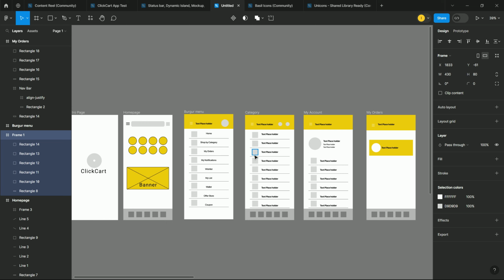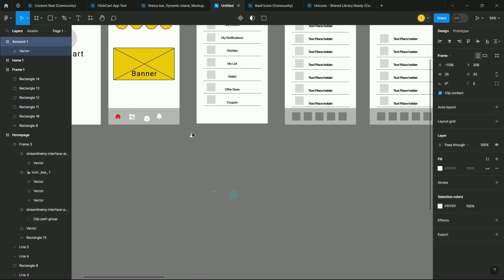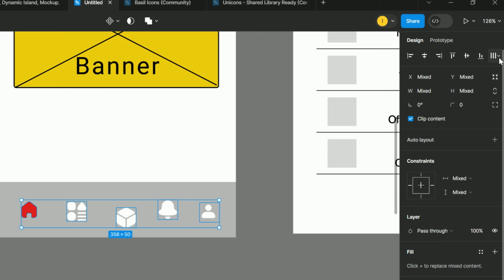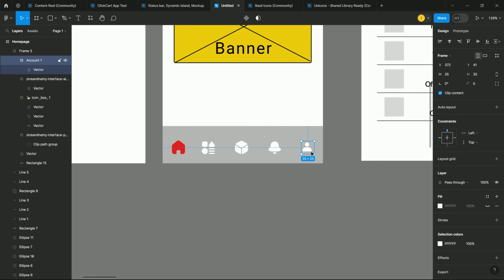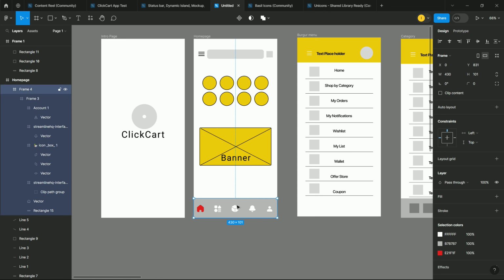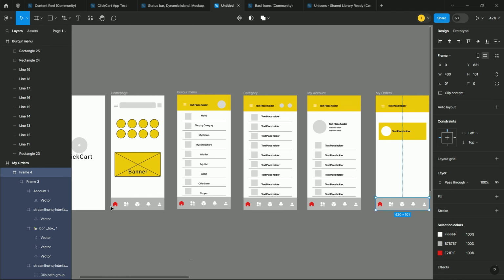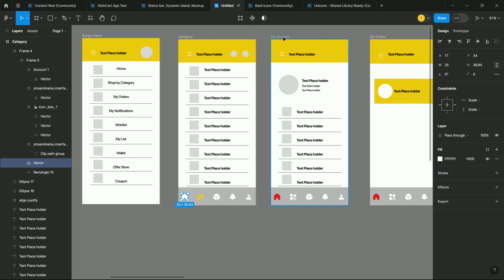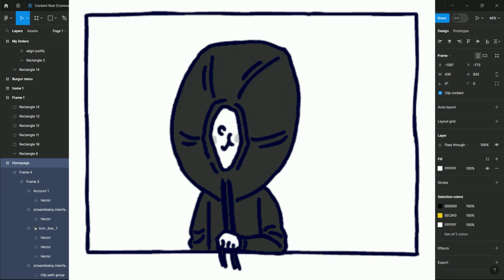Figma Tutorial for Beginners: Icon Basics in Figma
in this video, we're uncovering the secret sauce of Figma—plugins! These amazing tools, crafted by talented creators, supercharge Figma’s capabilities and boost your efficiency.

Here's a quick peek at what we'll cover:

Accessing Plugins: Learn to find and use plugins via the Figma icon and resources button.
Using Plugins: See how to add profile pictures and icons effortlessly.
Community Plugins: Discover the vast array of plugins available in the Figma community.
Whether you need a home icon or a profile picture, plugins make your design process smoother and more fun. And this is just the beginning!